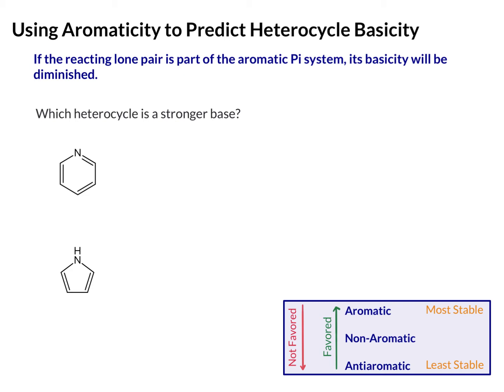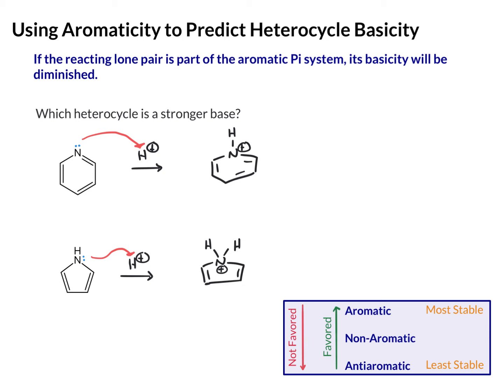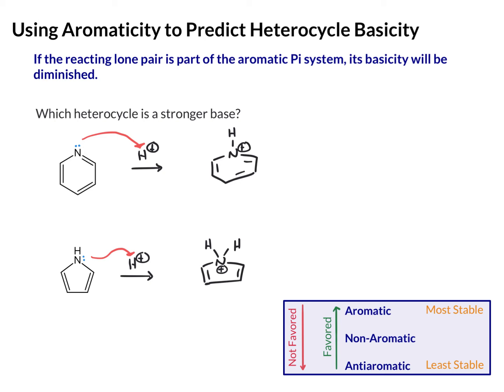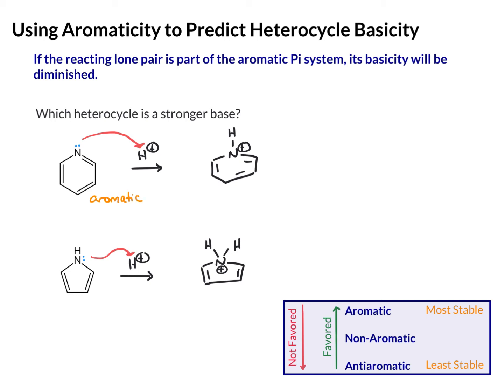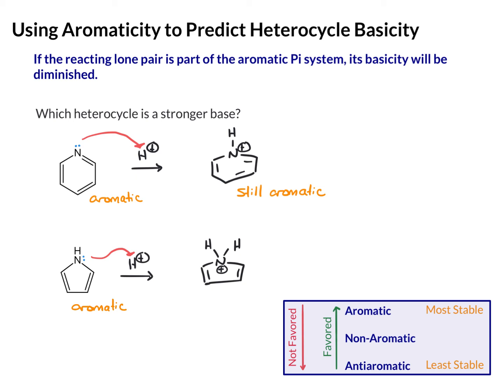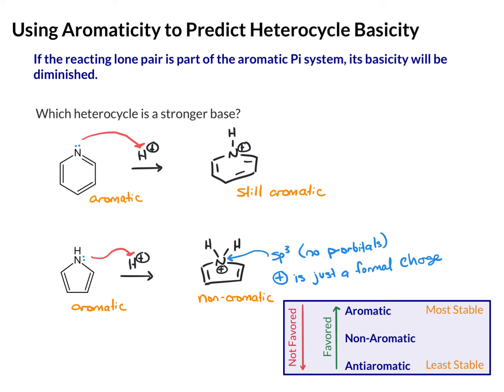15.3.6 – Using Aromaticity to Predict Heterocycle Basicity